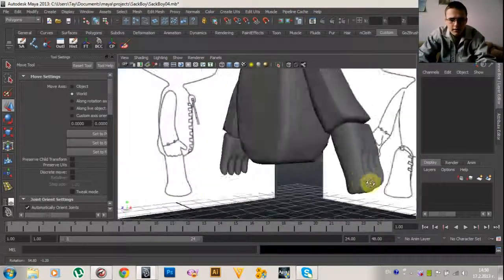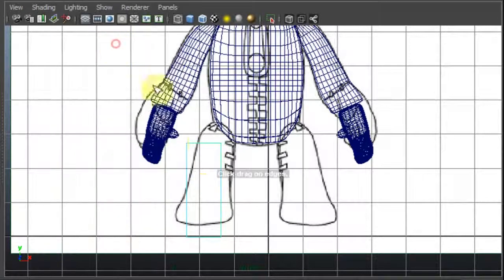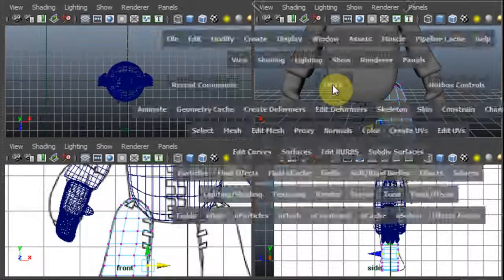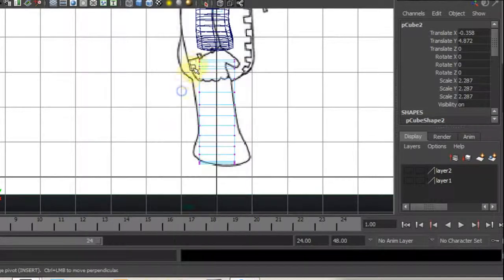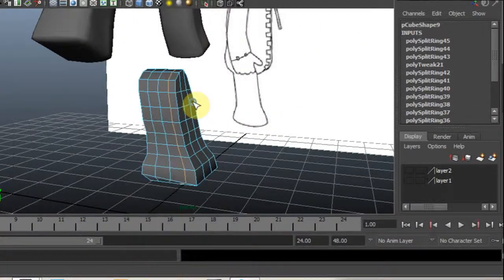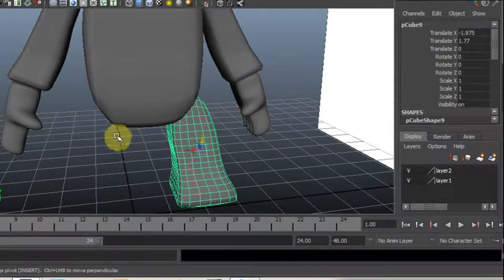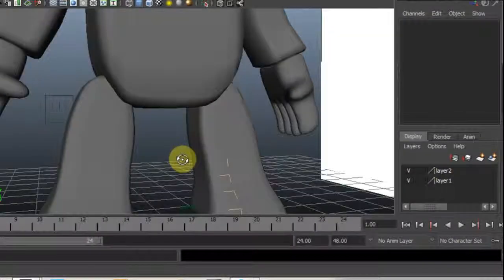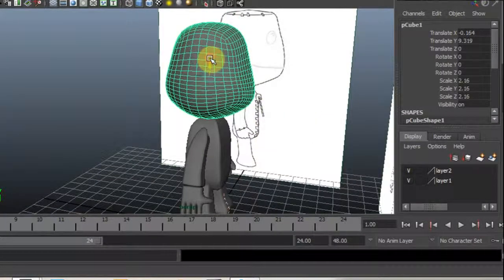Modeling the Legs SackBoy Part 4)_x264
ARTY_Project
"ИТ уроци"
Проектно-базирано, практически и проблемно ориентирано обучение.
Интердисциплинарен подход.